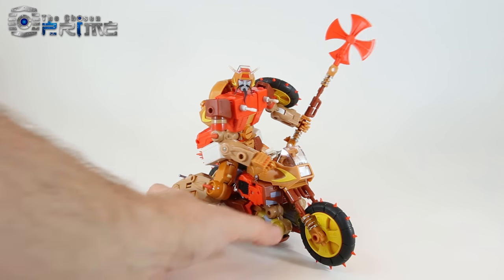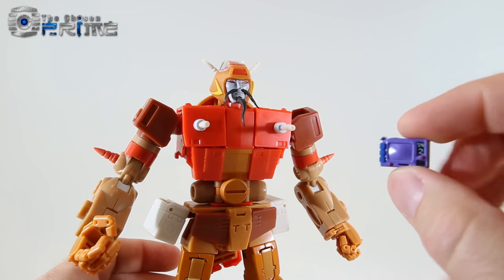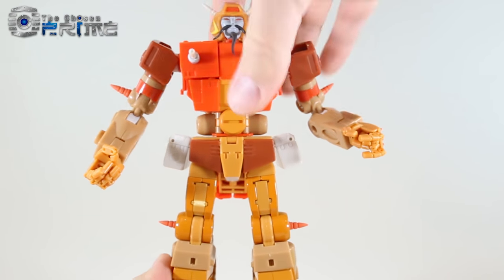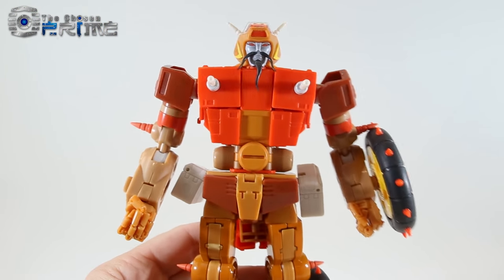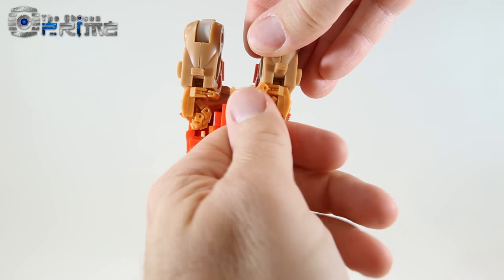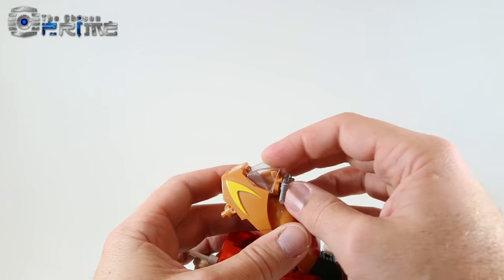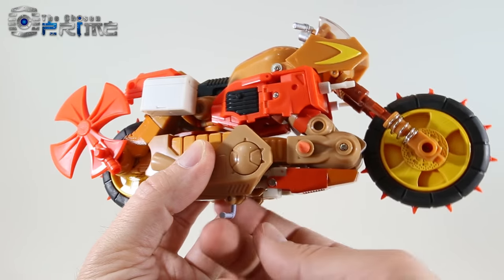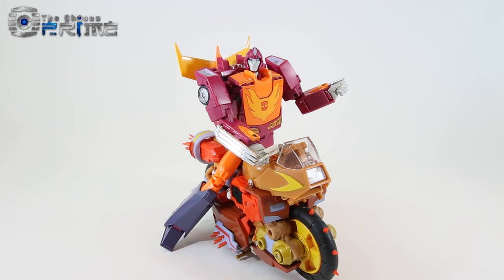KFC Toys Crash Hog and Dumpyard - Masterpiece Wreck-Gar and Junkion - Preview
Video preview with comparisons for KFC Toys Crash Hog and Dumpyard (E.A.V.I. Metal Phase 6A and 6B), their take on an unofficial Masterpiece Wreck-Gar and Masterpiece Junkion. These figures transform from robots to motorcylces. Available at a discount as a set, or individually, Keith's Fantasy Club has stepped up their efforts with a solid set of MP-styled Junkions.

Add to your Masterpiece collection by ordering yours today from the Chosen Prime: